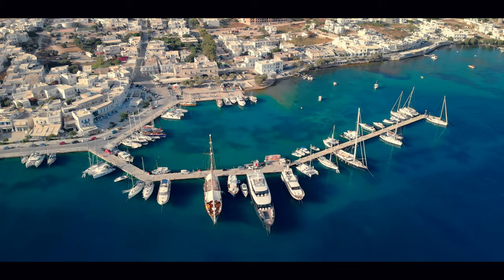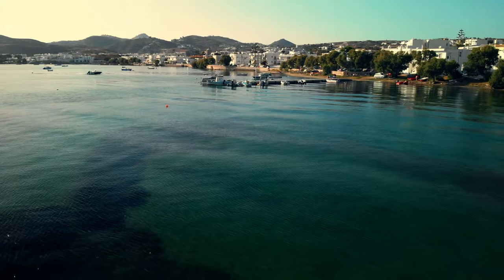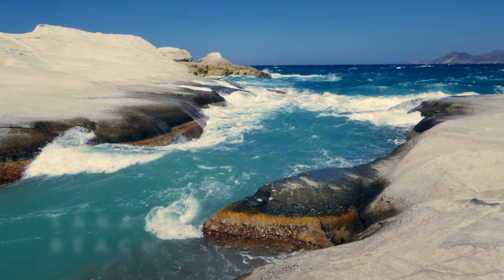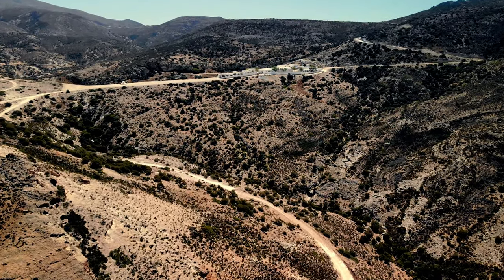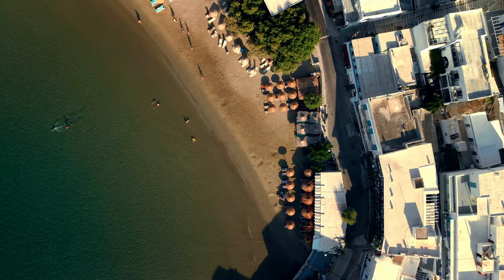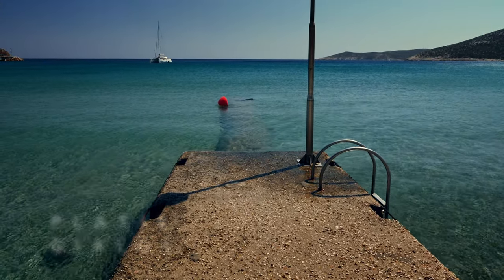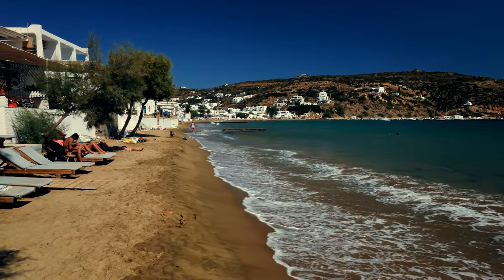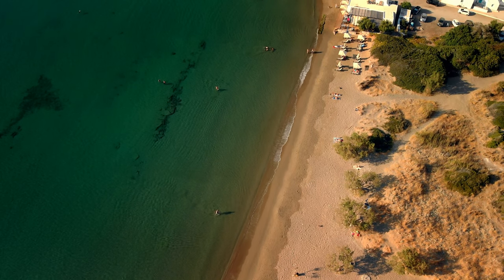Cyclades Tour featuring MILOS Greece: The BEST Things To Do!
A trip report/vlog of our three-week island-hopping through the Cyclades in September 2020. Starting in Milos, we visited Sifnos, Serifos, Syros and Andros. Read more about the trip on our

TIMESTAMPS
00:00 - Intro
00:42 - Flight to Athens
01:22 - Milos
07:42 - Sifnos
15:30 - Serifos
19:28 - Syros
20:44 - Andros

MY GEAR
Photography/Videography Equipment:
- Panasonic LUMIX GH5
- Olympus M.Zuiko Digital ED 12-40 mm F2.8 PRO Lens
- Mavic Air 2 Fly More Combo
- Z CAM E2 4k Cinema Camera
- Z CAM batteries and charger
- Sandisk SSD
- Canon G7Xiii
- GoPro Hero 8

PC Video Production:
- Rode VideoMic NTG Microphone
- Neewer 2 piece bi-color 660 LED Video Light Array
- PreSonus AudioBox USB 96
- AOC Agon 35" Ultrawide Monitor
- MSI ARMOR RTX 2070 8G Graphics Card
- Nordell Premium Floor Speaker stands
- Logitech C920 HD Pro Webcam

Travel Gear:
- Manfrotto PIXI EVO Mini Tripod
- Berghaus Trailhead 65L Rucksack
- Jaybird Vista
- Sony WH-1000XM3 Noise Cancelling Wireless Headphones

Other Products
- USN Muscle Fuel
- Amazon Echo Dot